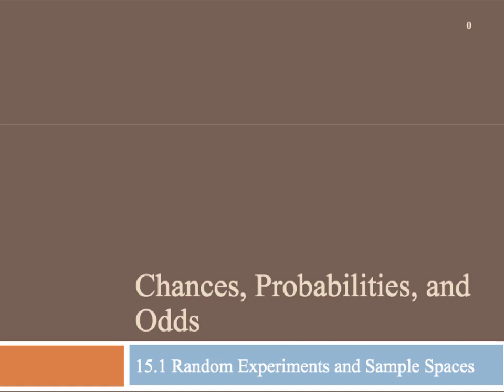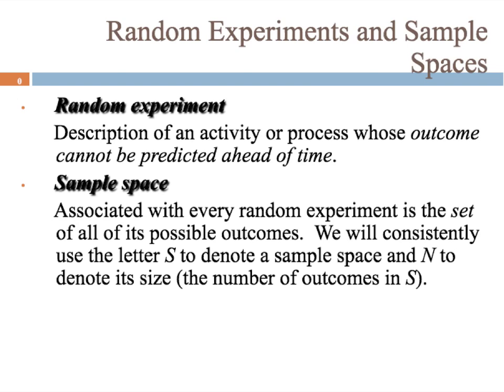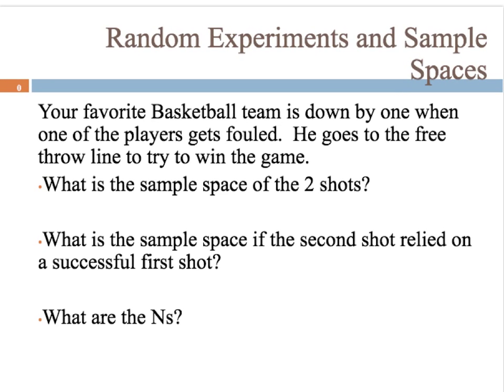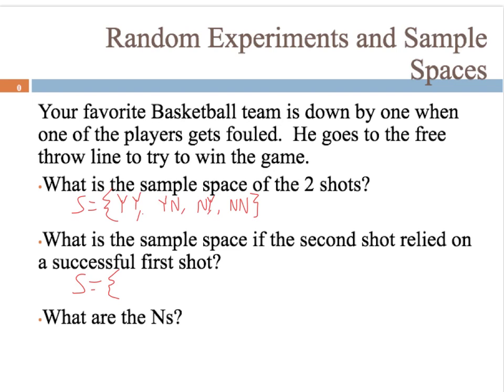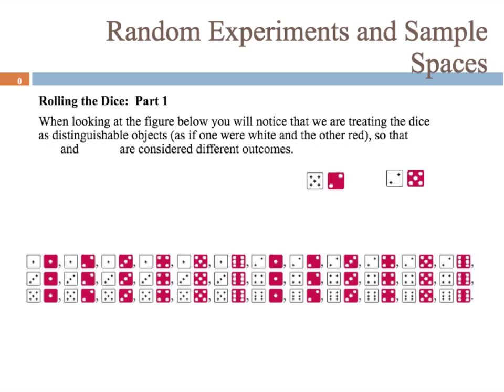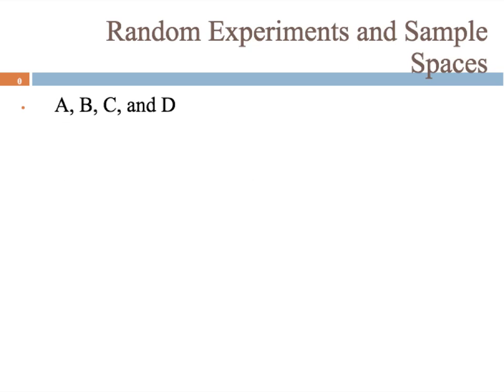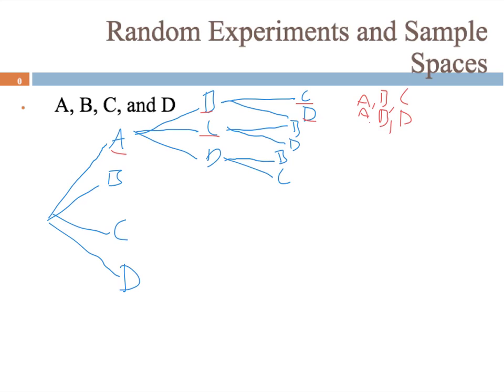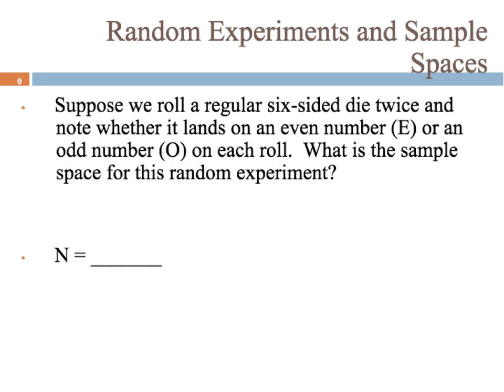15.1 Random Experiments & Sample Spaces